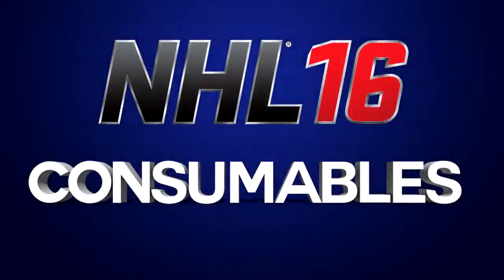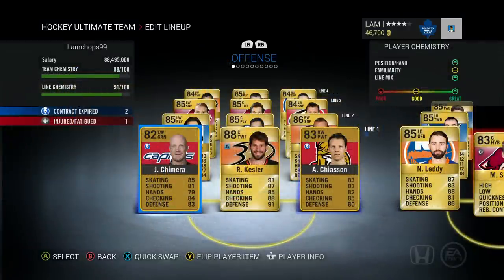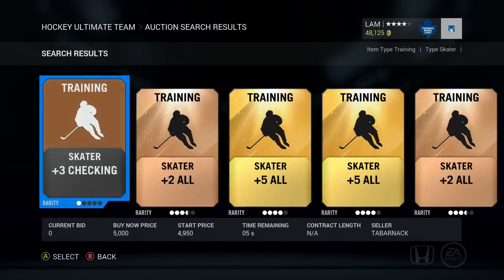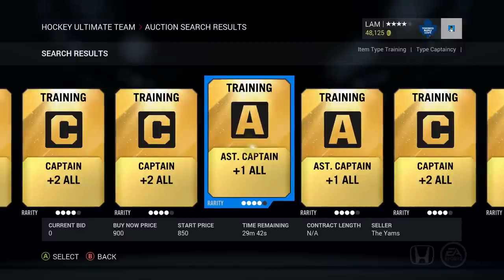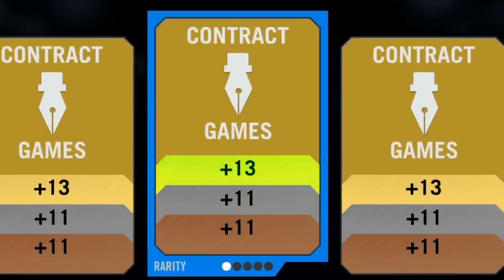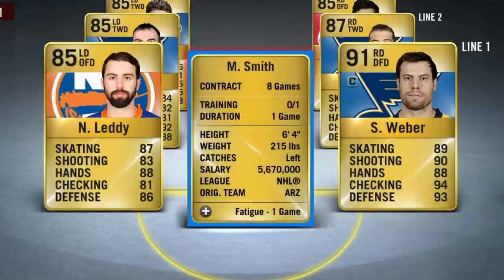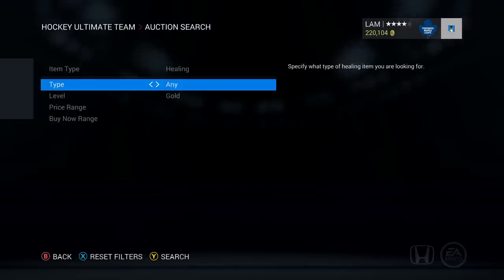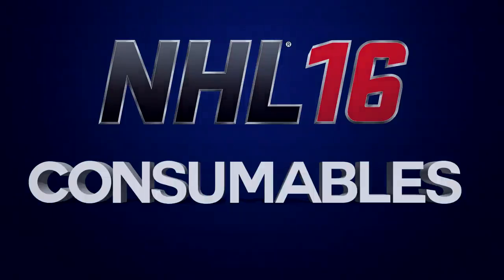Everything You Need To Know About Consumables 101 in NHL 16 Hockey Ultimate Team!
In this video tutorial, we talk about everything you need to know about consumables in NHL 16 Hockey Ultimate Team! This includes contracts, training cards (skater and goalie boosts, change position and change team cards, and captaincy cards), and healing cards (torso, arms, legs, goalie fatigue, and any injury).

If you have any questions, feel free to message me or post a comment in the comment section below for more clarification!